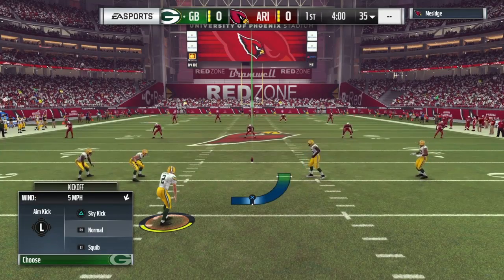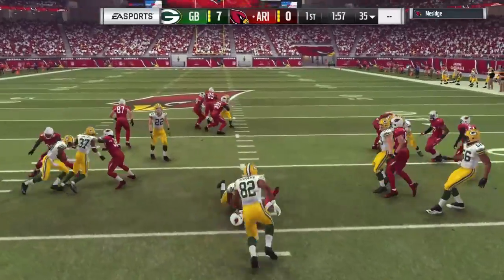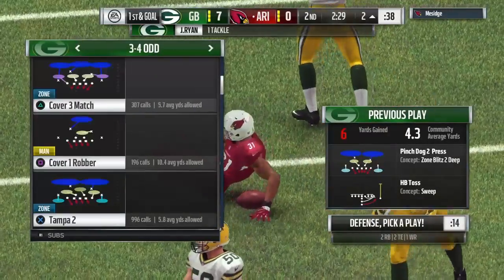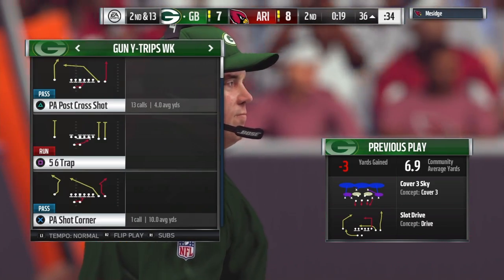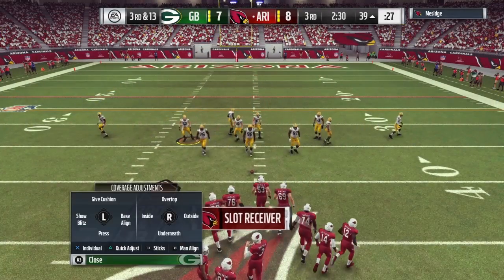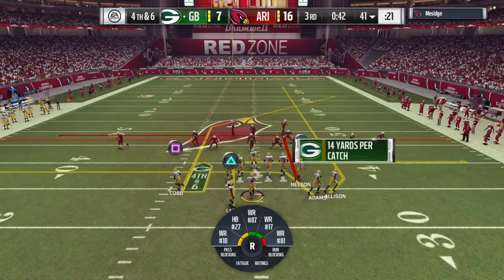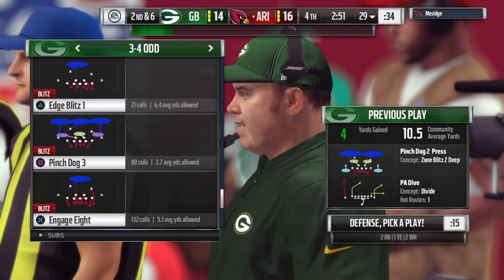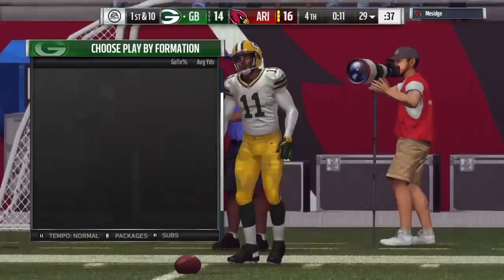Vd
Int glich bad lag